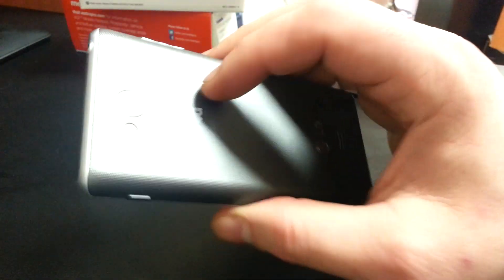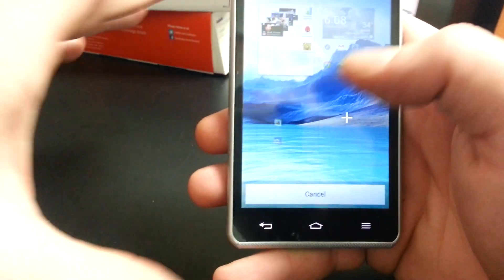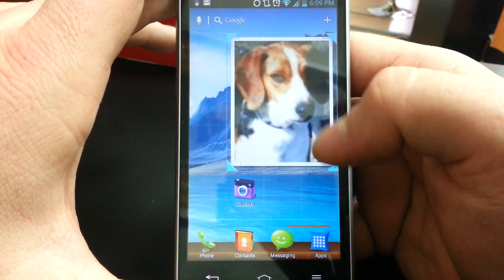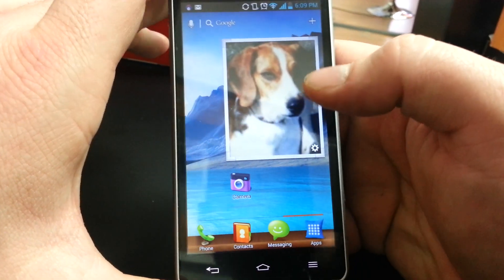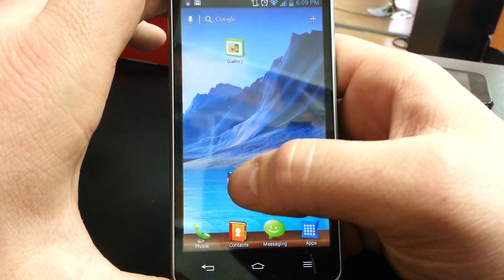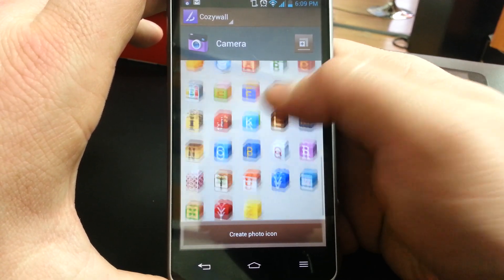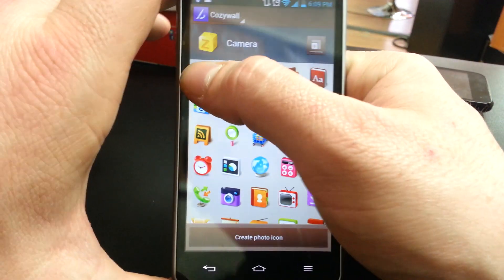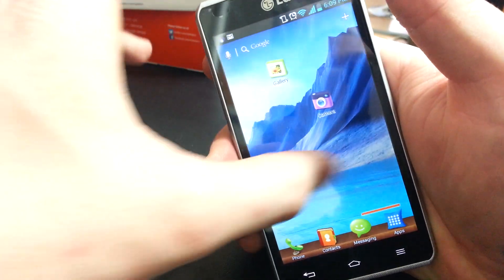Resize Widgets or Change Icons Lg Spirit 4g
How to resize and change the icons on the LG Spirit 4G by Metro pcs.